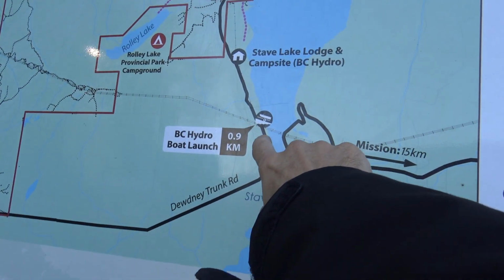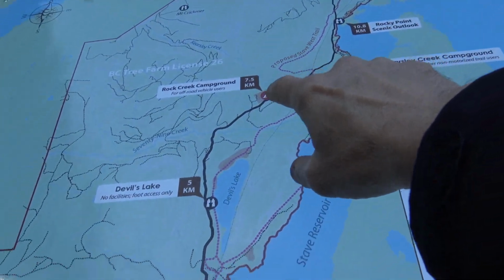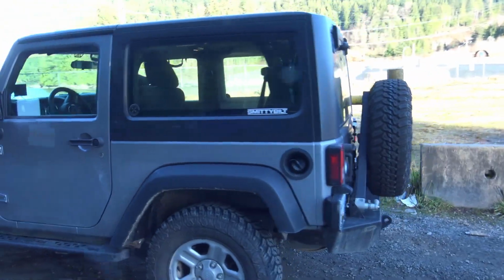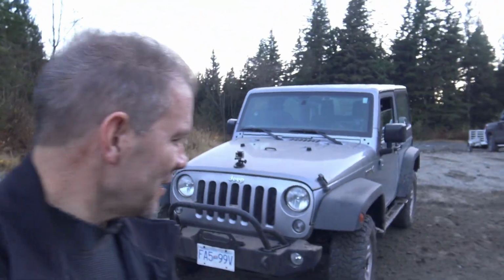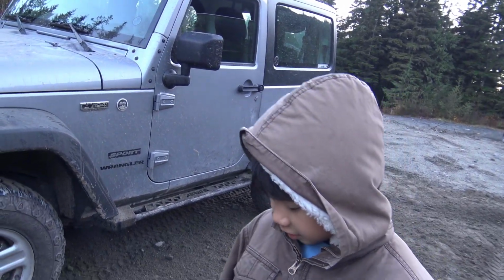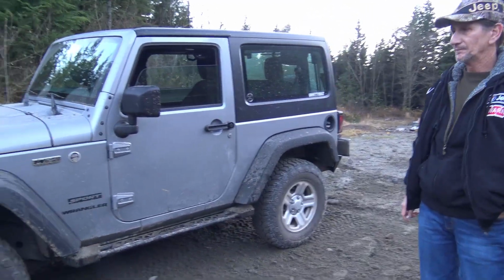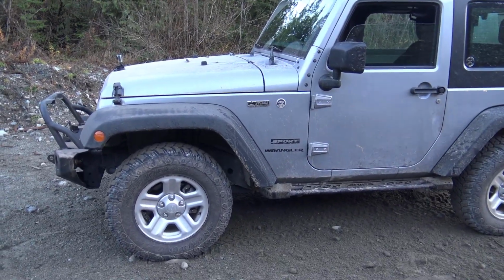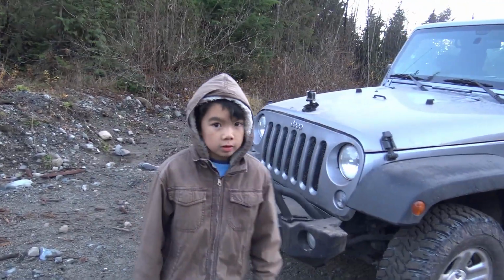I learn the Zen of Jeeping!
Jeeping is good and everyone should do it!